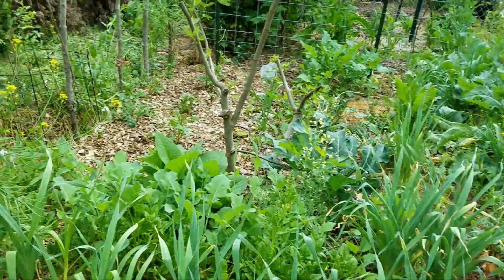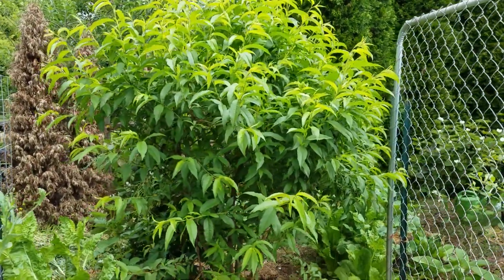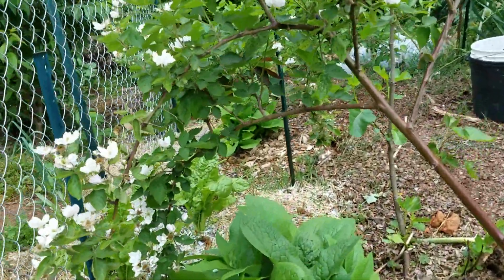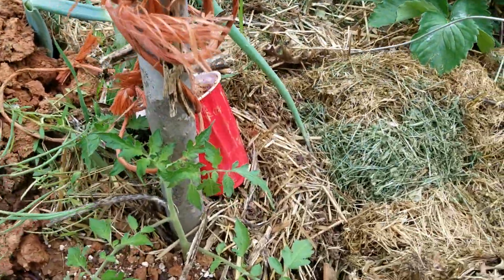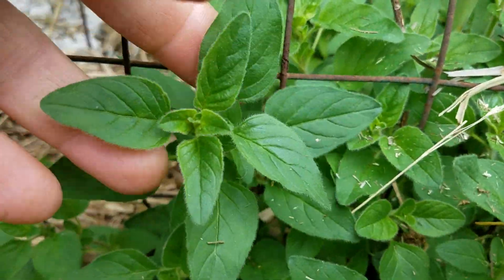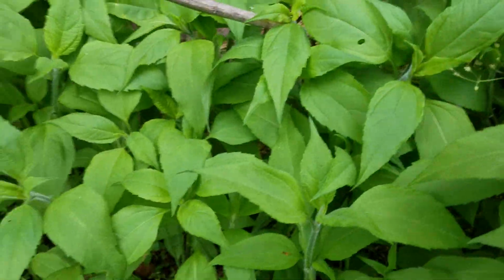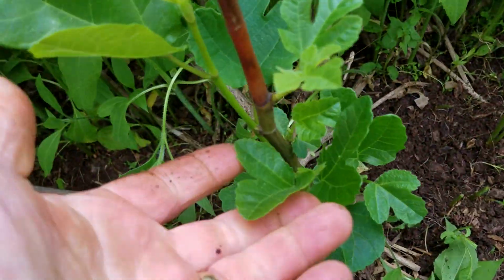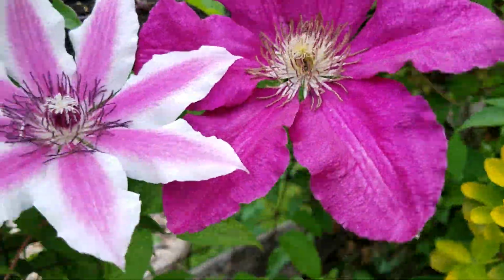Garden Tour- April 2019 With Urban Organic Gardening and Permaculture in North Carolina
Garden tour for April 2018.  I hope you enjoy this tour!   If you are interested in urban gardening and permaculture, you are in the right spot!
        The warm weather has really made the garden spring to life.  I am in the process of planting out my peppers and tomatoes.  The plants that made it through the winter are growing really well now.  The strawberries, blackberries, and raspberries are already putting out fruit too.  I have watermelon and cucumbers coming up too.  The figs as well are starting to sprout out.